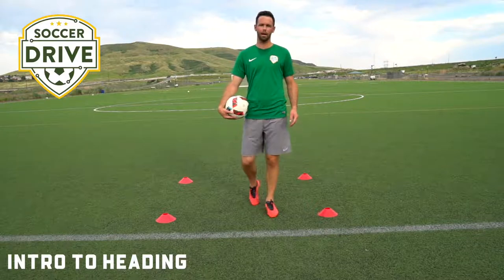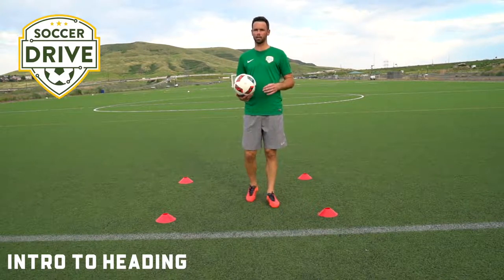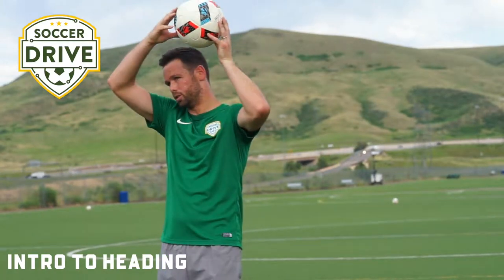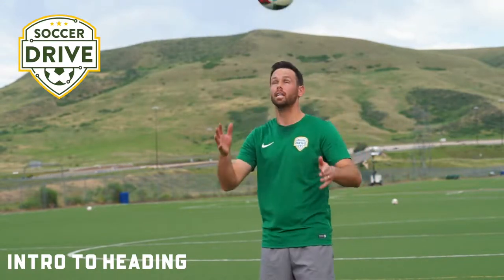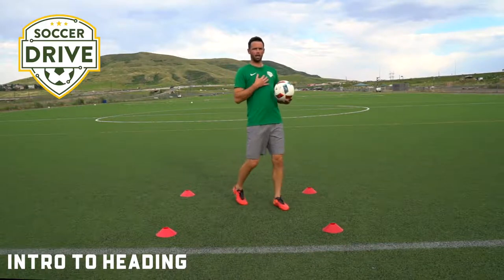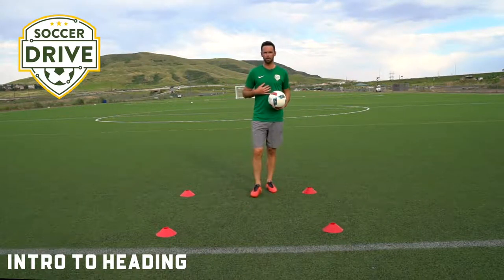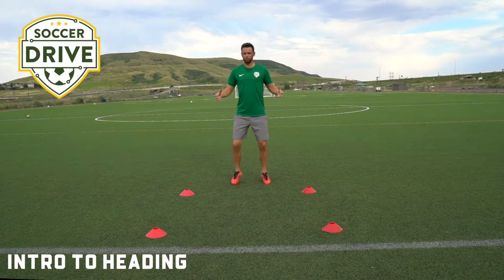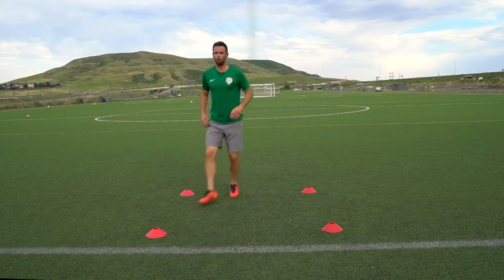Soccer Fundamentals: Learn how to head a soccer ball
Learn how to head the soccer ball. In this video Bobby Burling demonstrates and explains the basic fundamentals of heading the soccer ball. This is helpful for players or coaches who are teaching young players how to head the soccer ball.

When heading the ball, everything should be done with our forehead. There has been a lot of concern about concussions relating to soccer and that can happen when we use other parts of the head, especially the top of the head. The coaching points for heading the ball include:
Use forehead
Use core for power
Use your arms for protection
Aim low when shooting